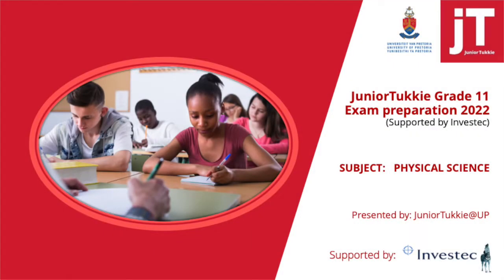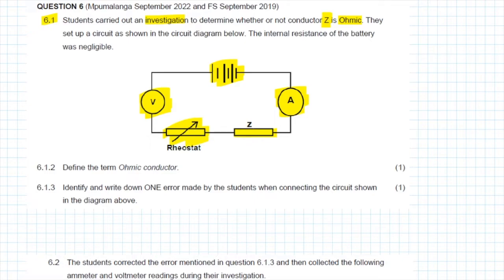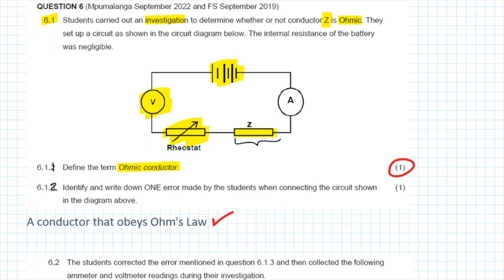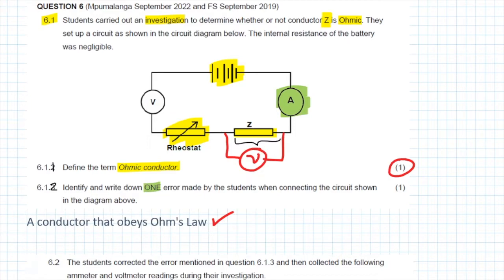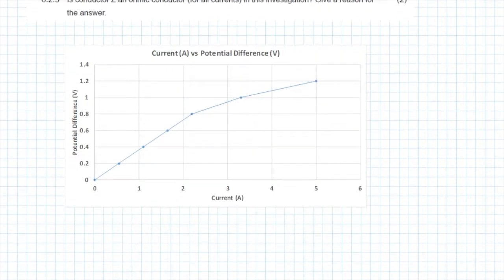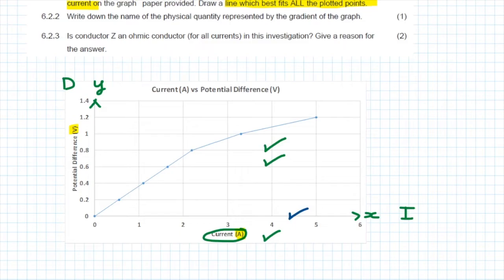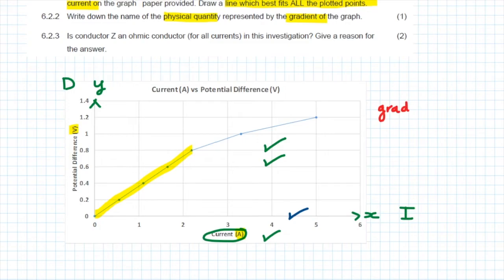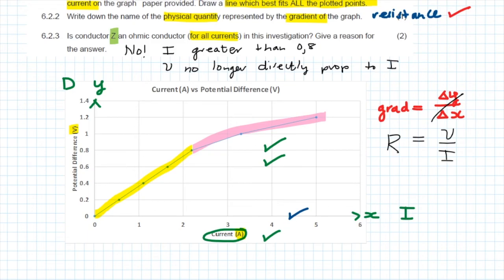10. Gr 11 SS Exam Prep 2022 Physical Science PAPER 1 - Q6